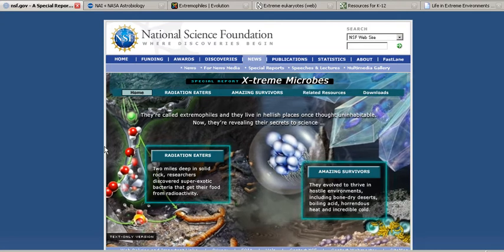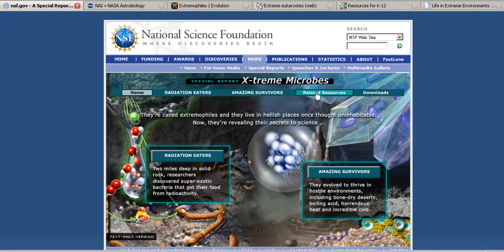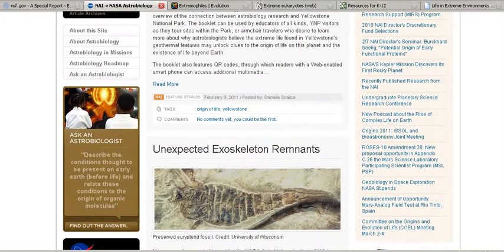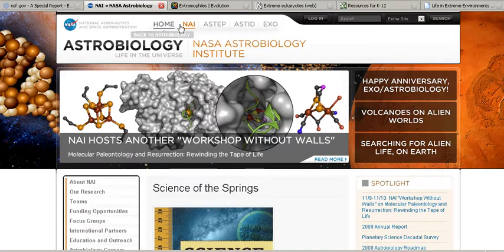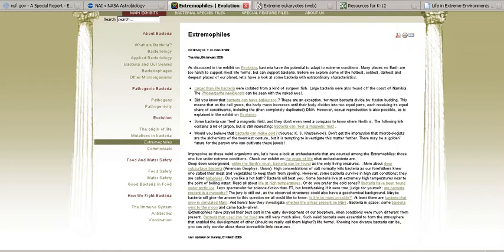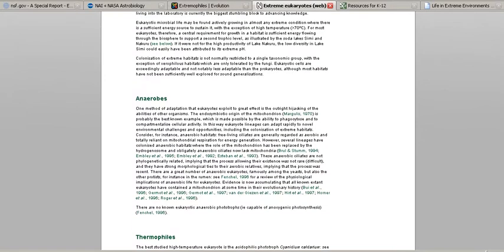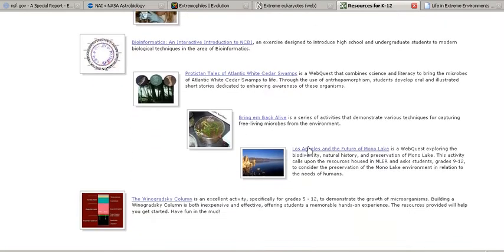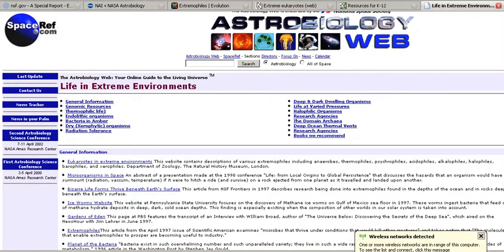Webquest_Resources_Extremophiles.mp4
Resources for K-12 studies on Extremophiles